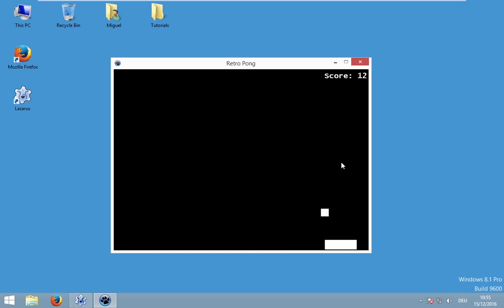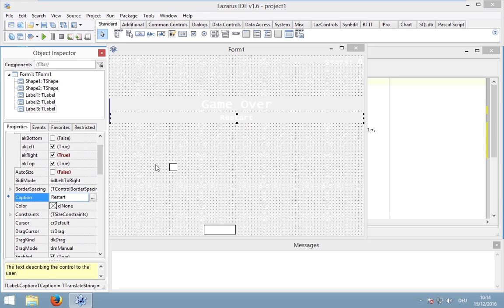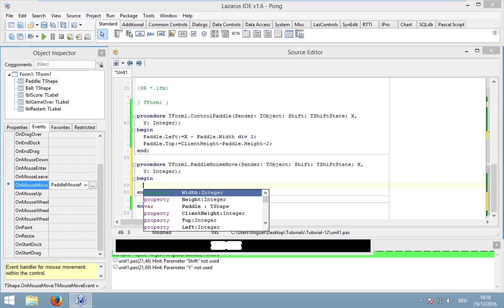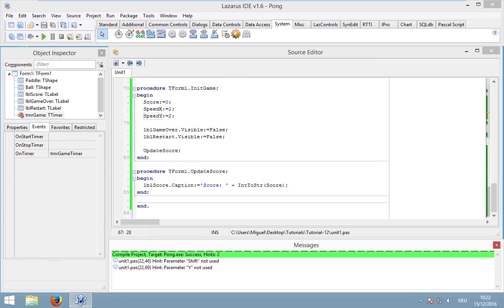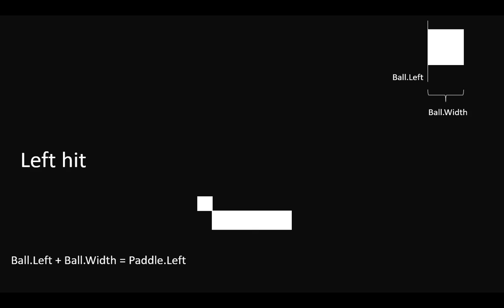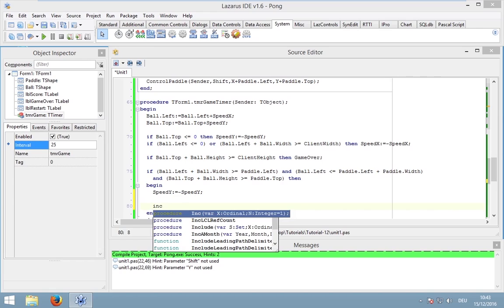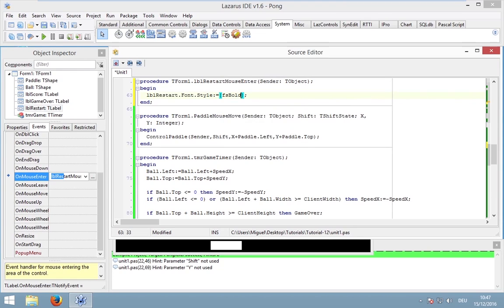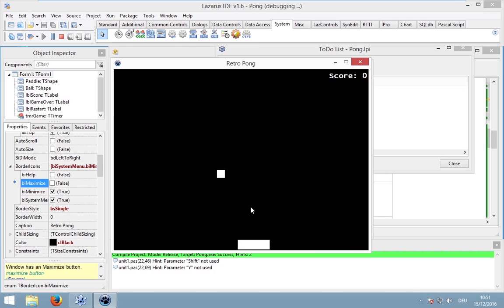Lazarus Tutorial #12 – Retro Style Pong Game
Have you ever wondered how to develop your own retro style pong game? Well, let’s find it out. In this video we will create our own pong game. Therefor you will learn how to develop a retro style UI, simple collision detection and game mechanic. In the end of this video series you should be able to develop your own applications for Windows, Linux and Mac. Moreover you should have understood the concept of programming and the necessary knowledge to continue your journey.